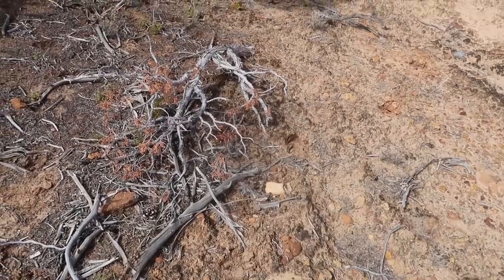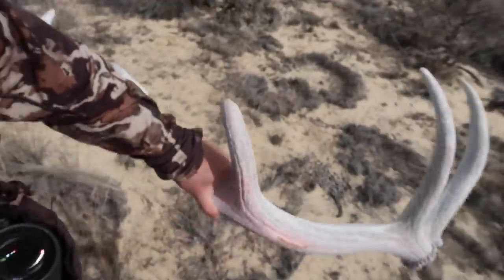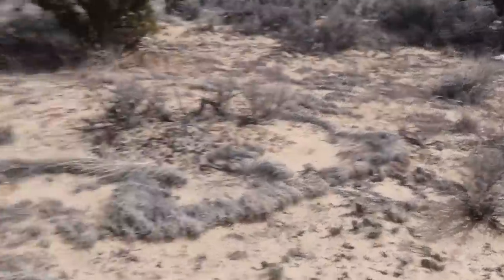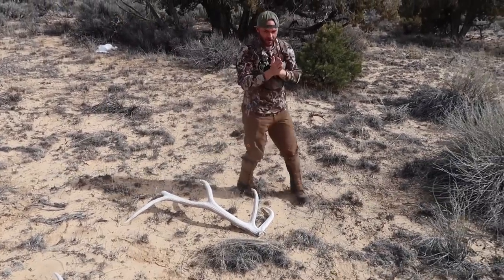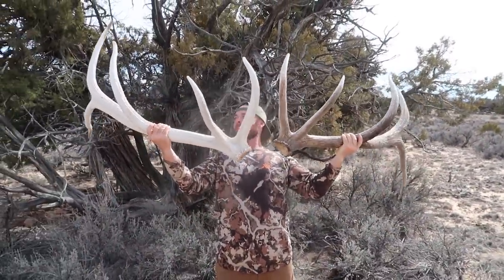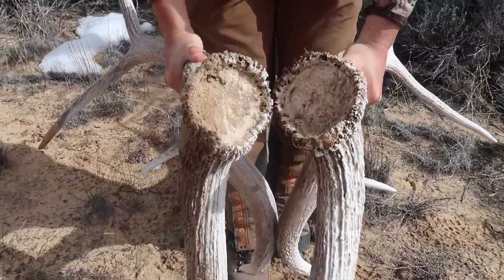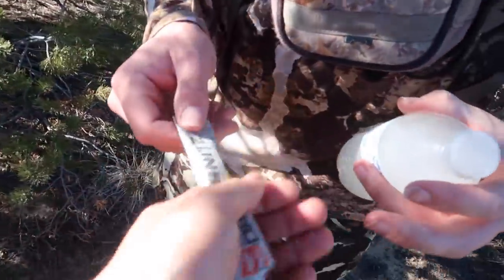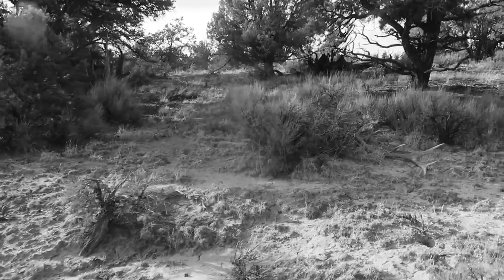SHED TOUR | THE BIGGEST 5 POINT SET I'VE EVER FOUND! SIDE BY SIDE ELK SET | S2E08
Back to the 2019 Shed Tour. This time I'm hitting the hills with my little brother Walker. Him and I have shared some cool moments on the mountain in the past, this day was one of the greatest EVER!

Buy our HUSH signature series MTN. OPS Lemonade Ignite

Mtn. Ops -

Hoyt -
2019 Bows:

Weatherby, Inc. -